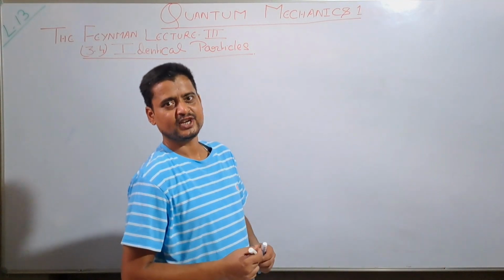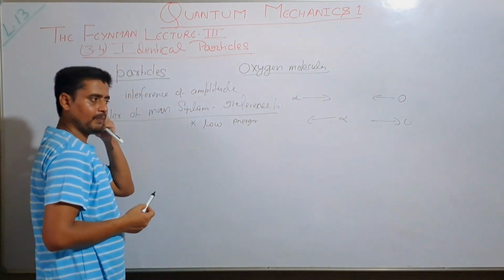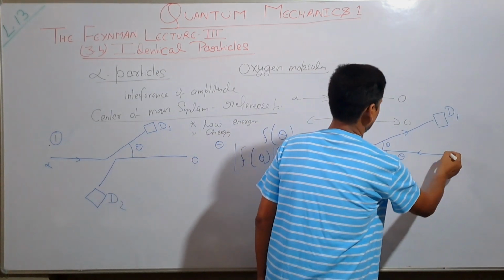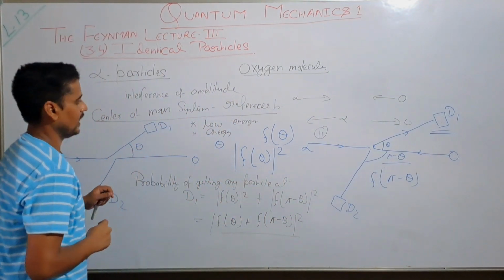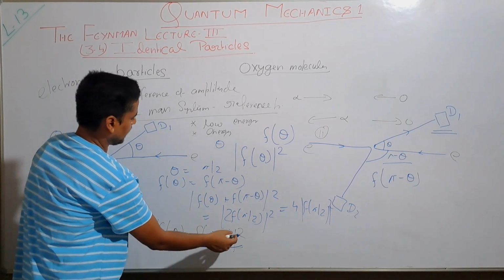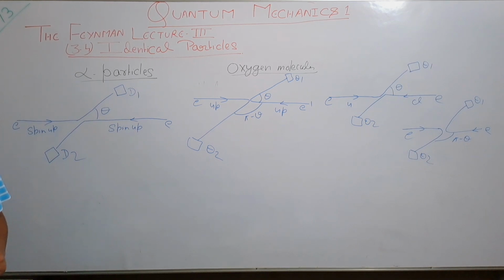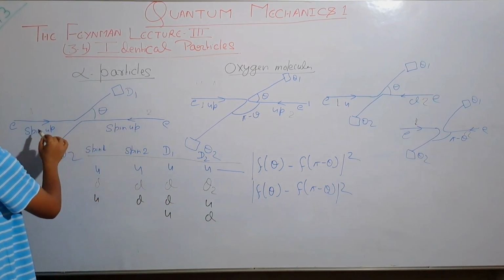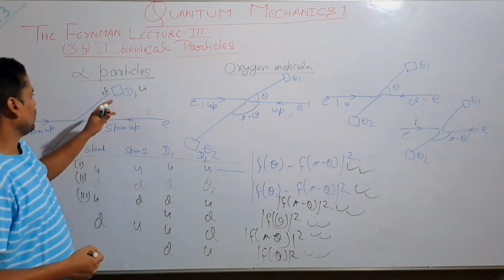The Feynman Lecture | volume-3 | Identical Particles | chapter 3 | quantum mechanics |Physics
In quantum mechanics, interference of amplitudes refers to the phenomenon where the probability amplitudes associated with different quantum states can interfere with each other, resulting in constructive or destructive interference patterns. This interference plays a fundamental role in understanding the behavior of quantum systems.

In quantum mechanics, particles are described by wave functions, which are complex-valued functions that contain information about the particle's state. The probability of finding a particle in a particular state is determined by the squared magnitude of the wave function, known as the probability density.

When two or more quantum states are superimposed, their wave functions combine linearly, leading to interference effects. This superposition of states is a fundamental principle in quantum mechanics and allows for phenomena such as wave-particle duality.

Constructive interference occurs when the amplitudes of two or more wave functions add up, resulting in an increased probability density in certain regions of space. This leads to an enhanced likelihood of finding the particle in those regions. On the other hand, destructive interference occurs when the amplitudes cancel each other out, resulting in regions of space with a reduced probability density. This reduces the likelihood of finding the particle in those regions.

The interference of amplitudes is not limited to the interference of wave functions of particles but also applies to other quantum entities like photons. It has been experimentally observed in various contexts, including the famous double-slit experiment, where interference patterns are observed when light or matter particles pass through two closely spaced slits.

The interference of amplitudes is a key feature that distinguishes quantum mechanics from classical physics. It leads to unique phenomena such as quantum superposition and entanglement, and it is the foundation of quantum computing and other quantum technologies.